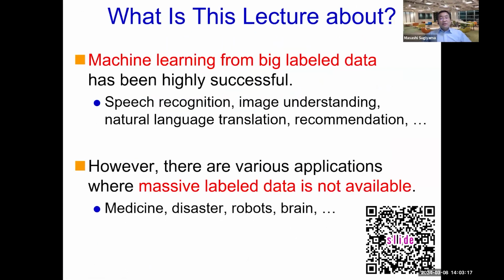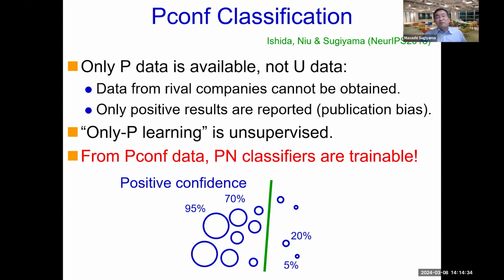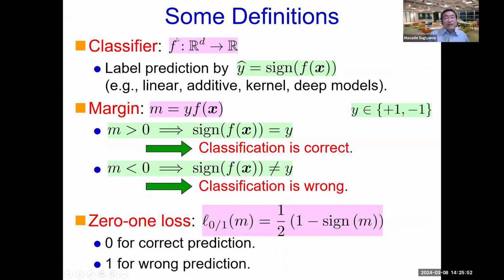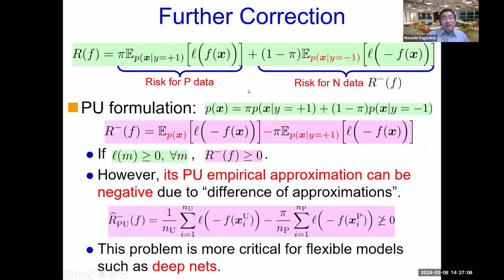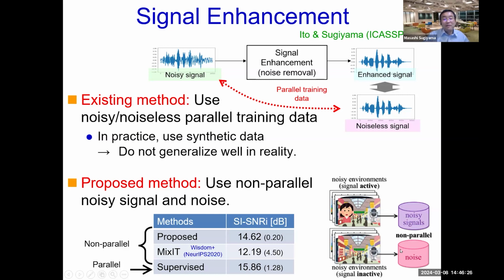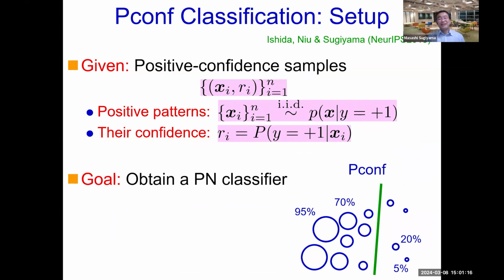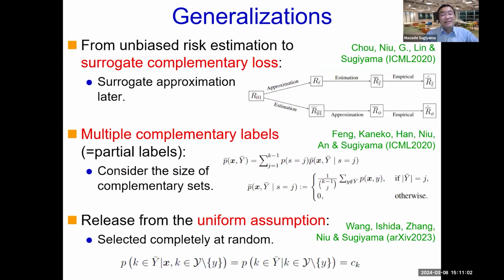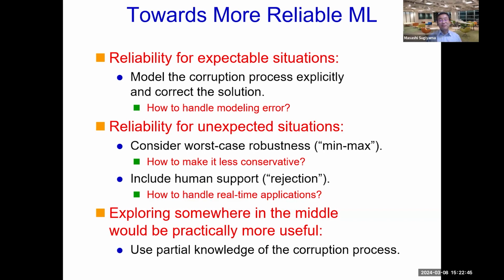MLSS 2024_Masashi Sugiyama (Weakly Supervised Learning)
Date: Monday, March 4, 2024 (All day) to Friday, March 15, 2024 (All day)
Location: OIST Conference Center,
The Okinawa Institute of Science and Technology (OIST)

This video includes 1 talk by Masashi Sugiyama on March 8.

Title: Machine Learning from Weak Supervision